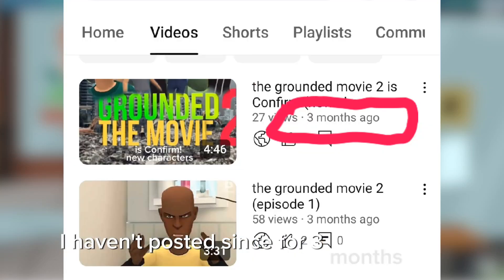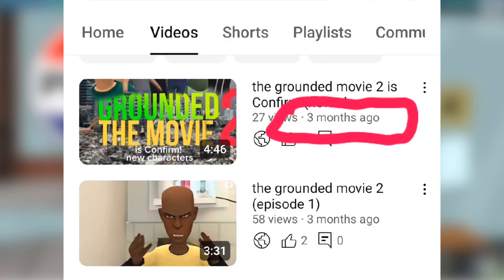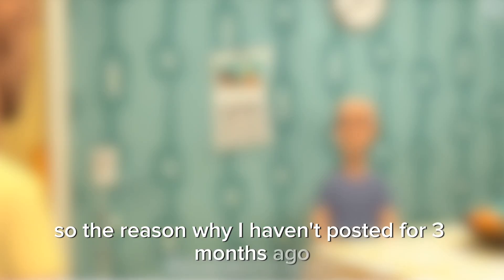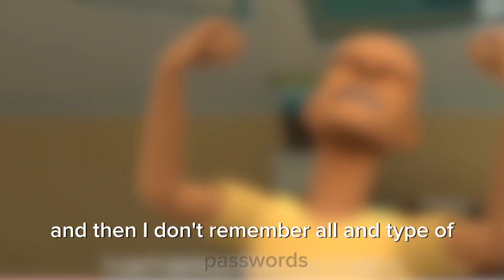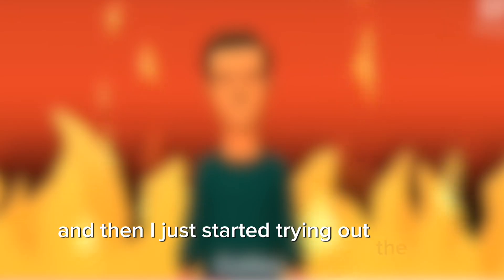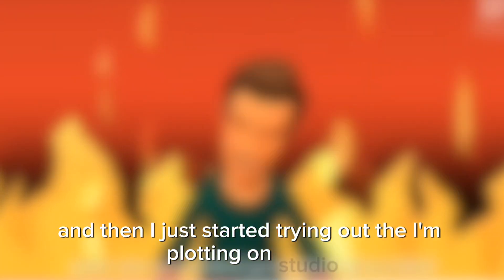I'm finally back...